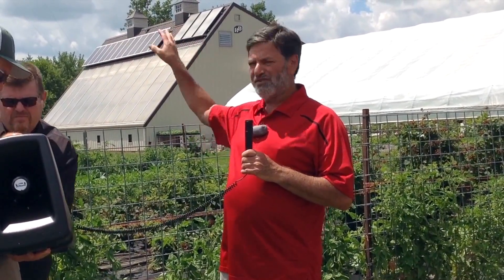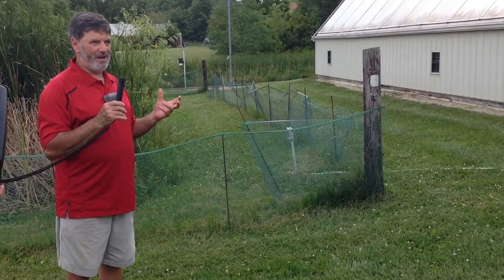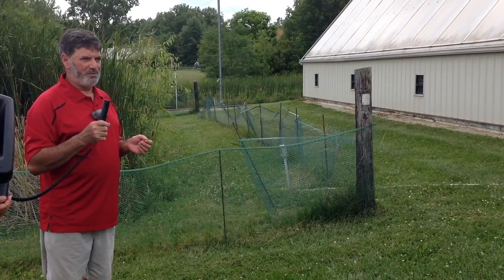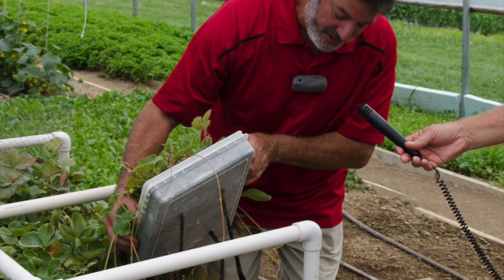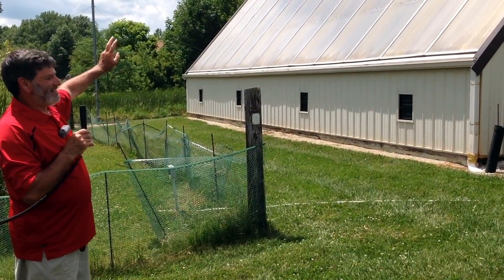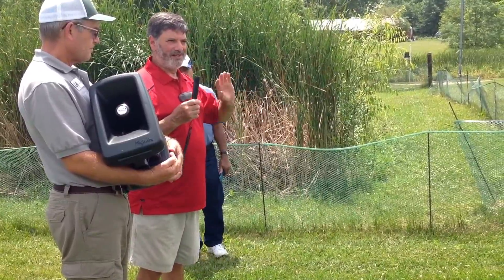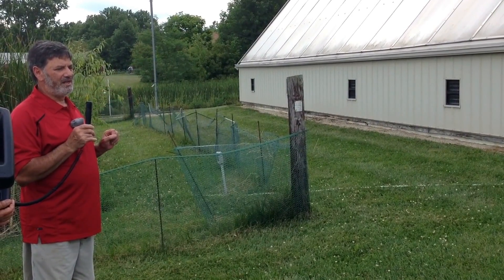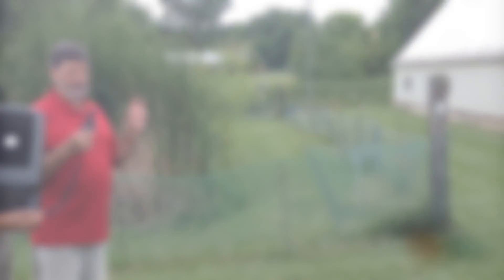Urban Farming, Sustainable Urban Farm Tour, Off-grid sustainable Bio-integrated Greenhouse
Urban Farming, Sustainable Urban Farm Tour, Off-grid Bio-integrated Greenhouse

Learn how to make $100,000 a year farming land you don't own in Curtis Stones "The Urban Farmer"

In this video meet Barry Adler who has set up his own sustainable organic farm and also an off-grid bio-integrated greenhouse.

He set up his own urban farm growing a range of produce including fruit trees, herbs, peppers, tomatoes, and also has a aquaponics set up.

His farm grows vegetables and herbs using a renewable energy biointegrated greenhouse, a passive solar greenhouse, aquaponics, and vermicomposting.

The key feature of his farm is an off-grid sustainable bio-integrated greenhouse that uses solar panels and wind turbines for electricity and also solar thermal water heaters to control the environment in the greenhouse.

Growing food in the city means that fresh crops may travel only a few blocks from field to table, making this innovative approach the next logical step in the local food movement. Based on a scalable, easily reproduced business model, becoming an Urban Farmer is your opportunity to minimizing risk and maximizing profit by using intensive production in small leased or borrowed spaces.